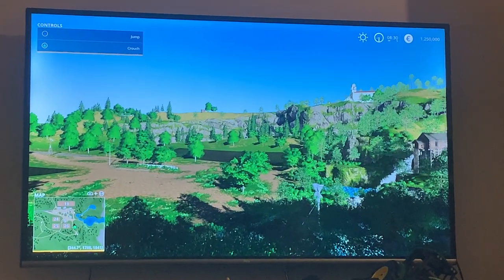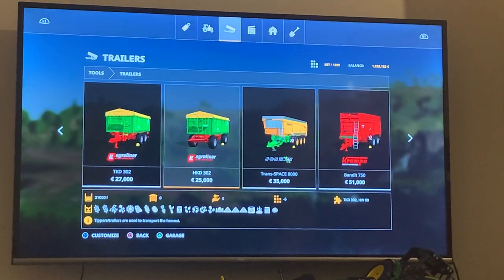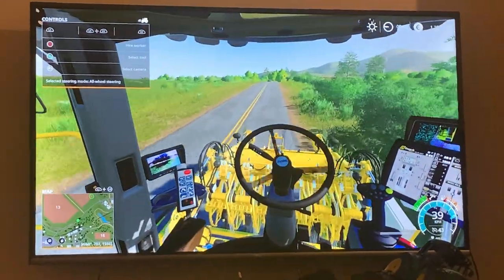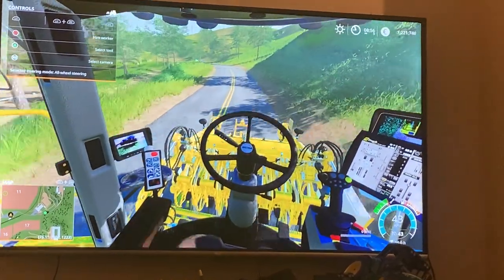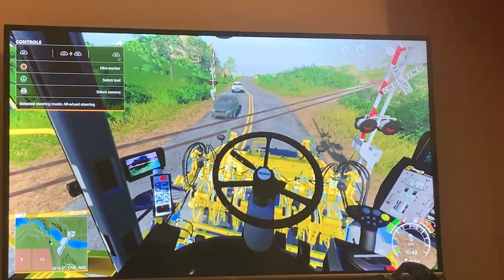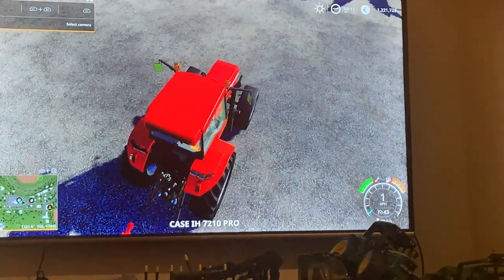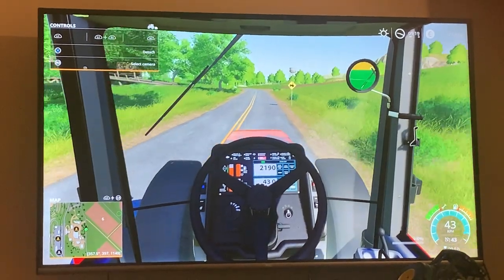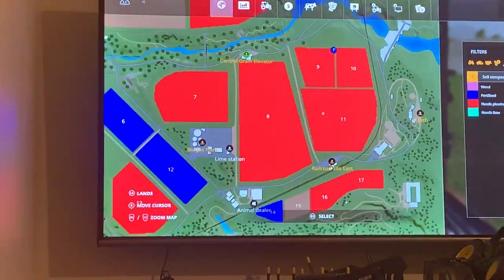Ben Sugar Beat harvest farming simulator 19